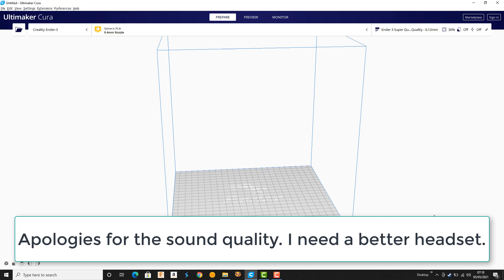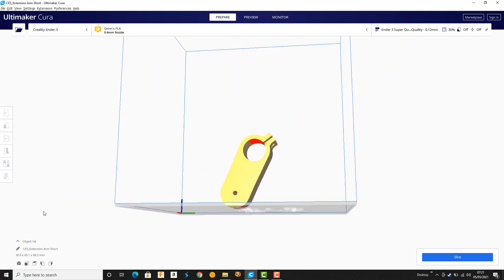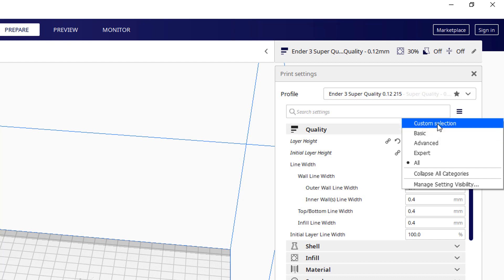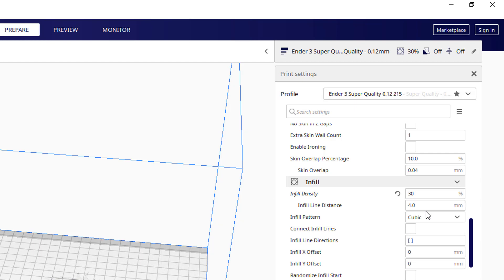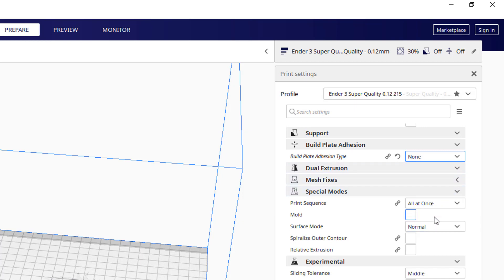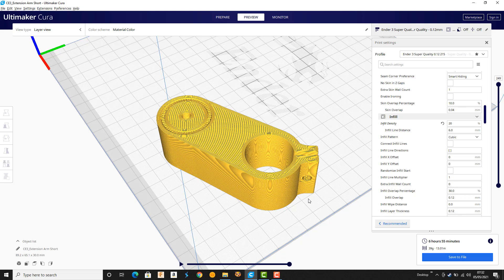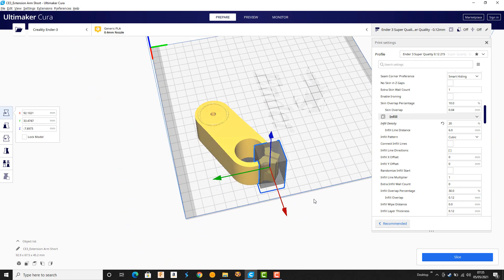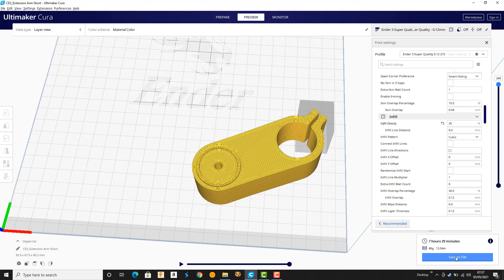AuthentiKit Flight Controls - Slicing Techniques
If you are new to 3D printing the one extra piece of software to become familiar with is a slicer. For the most part you can install one and use default settings but to get best results and to ensure your flight control parts fir together well you need to understand some of the settings.

Things I forgot:

* Print thin walls - this is sometimes needed especially when you use horizontal negative exopansion